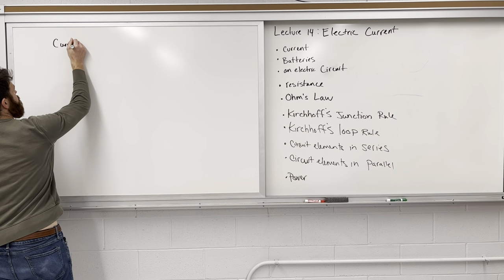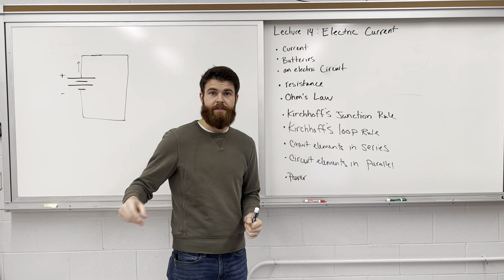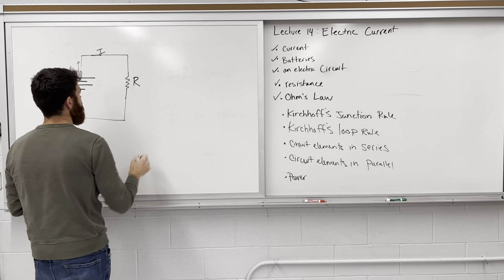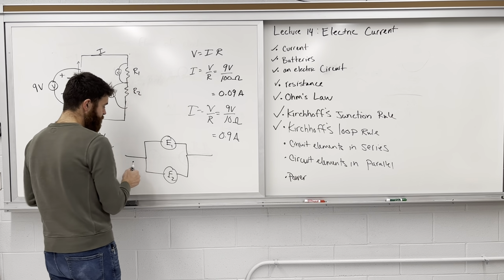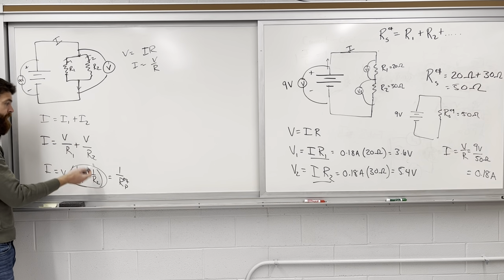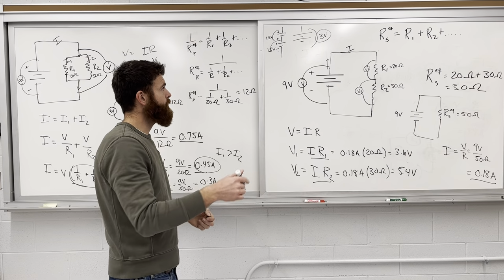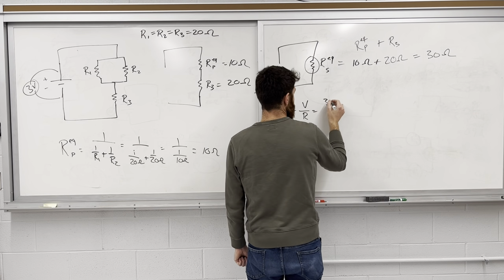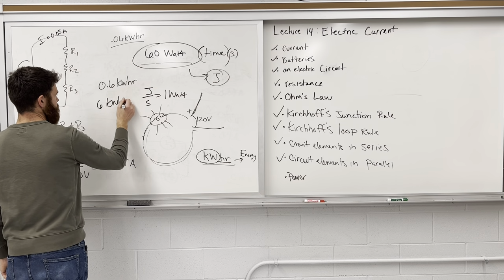PHYS 1000 Lecture 14: Electric Current